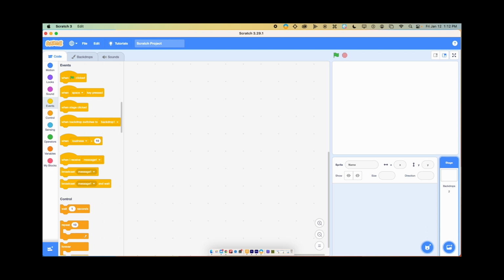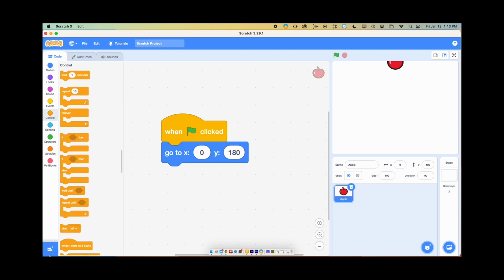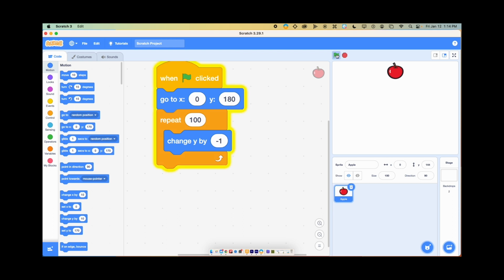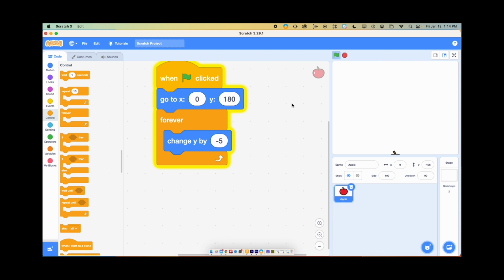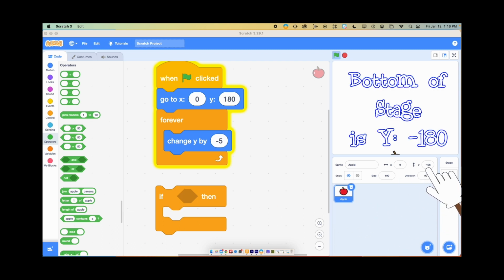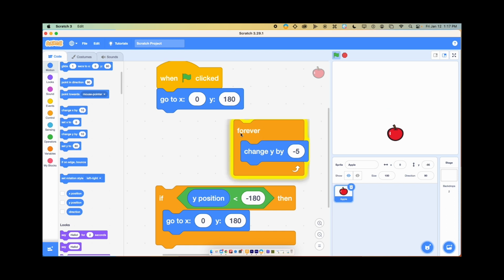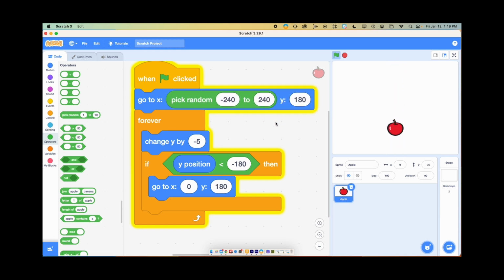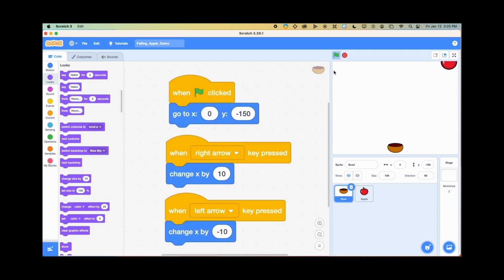Scratch: Control and Operator Blocks / Falling Apple Game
This is an overview of Scratch Control and Operator Blocks and continuation of the falling apple game.